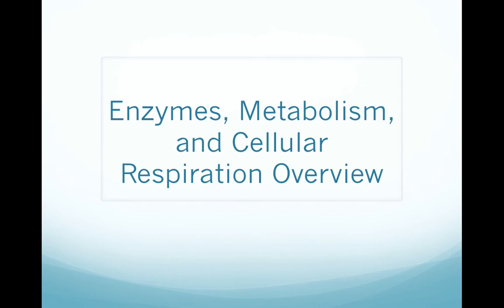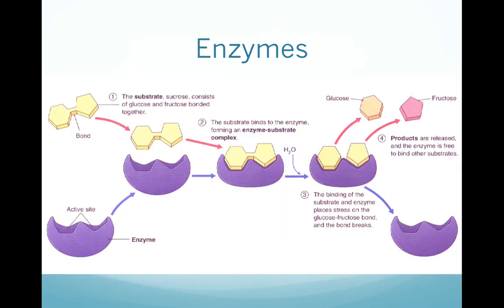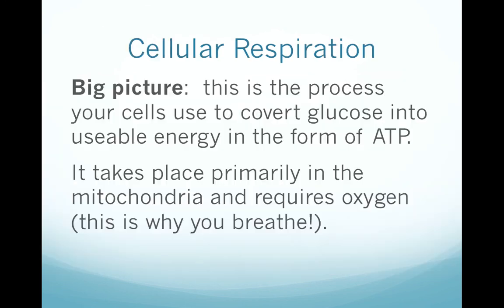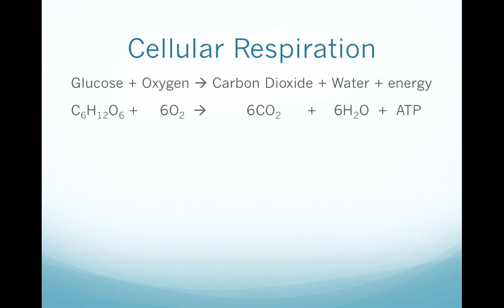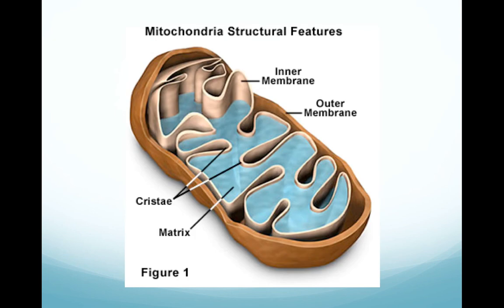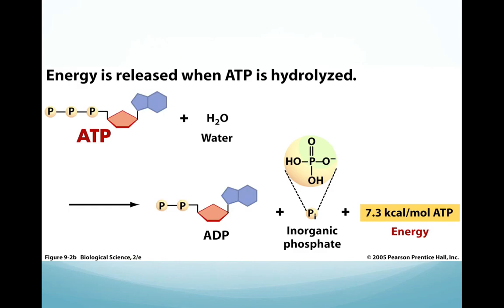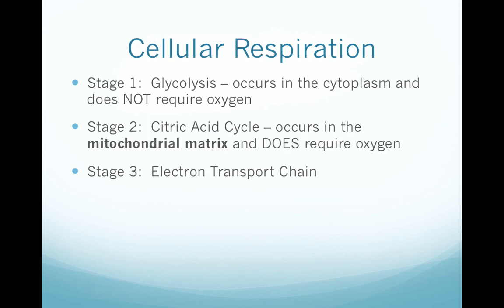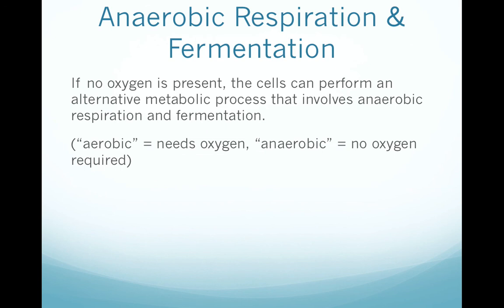Ch 4 Enzymes, Metabolism, and Cellular Respiration Overview